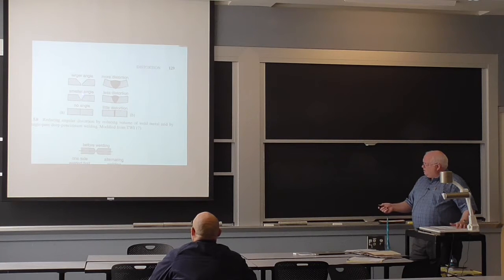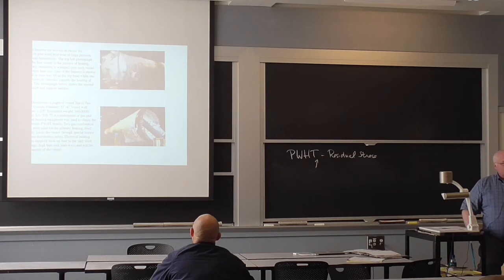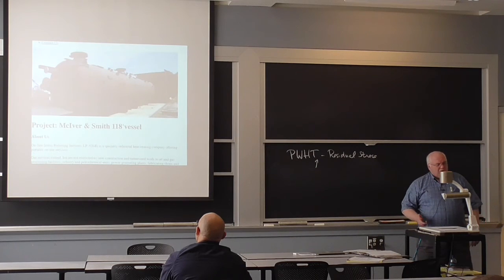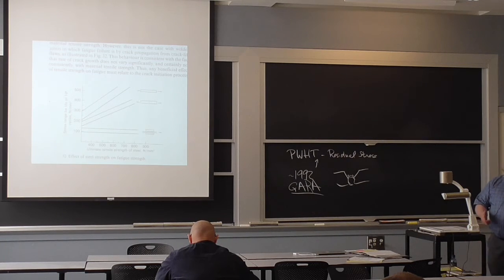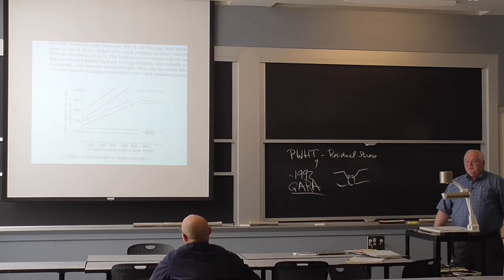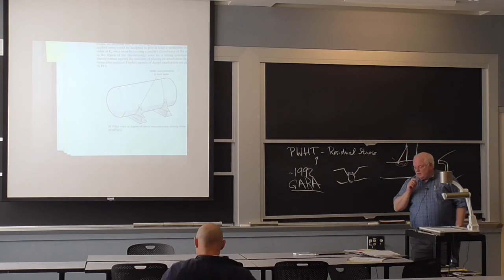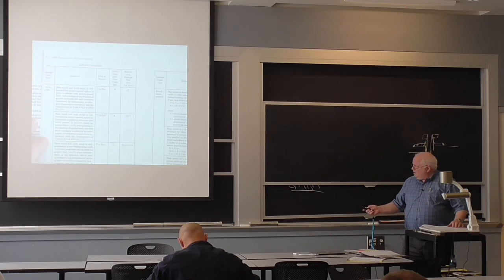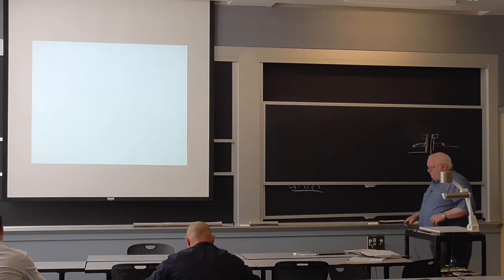3.371 Welding Metallurgy - Summer 2015 [11/18]